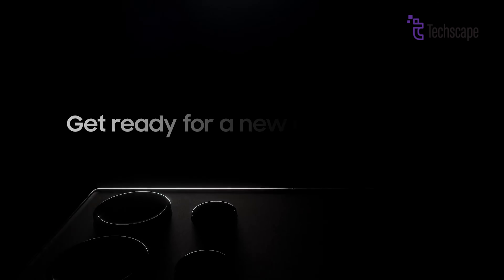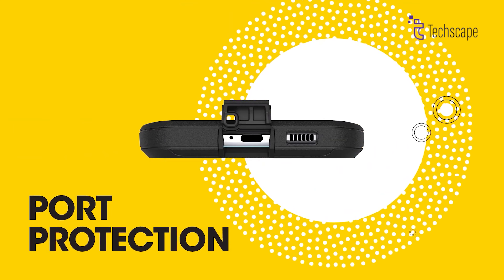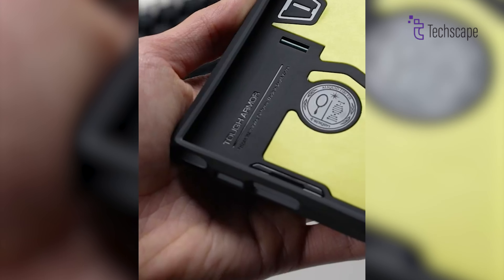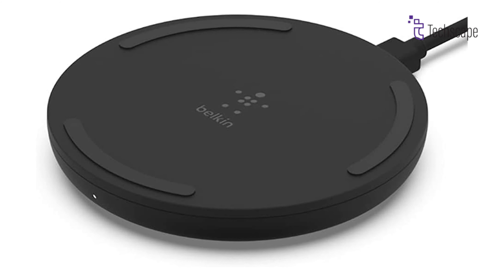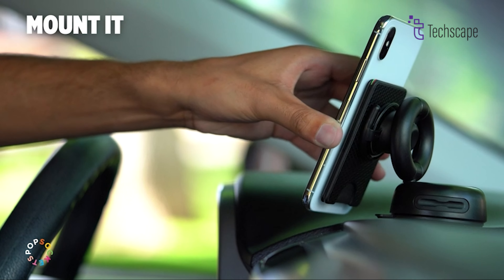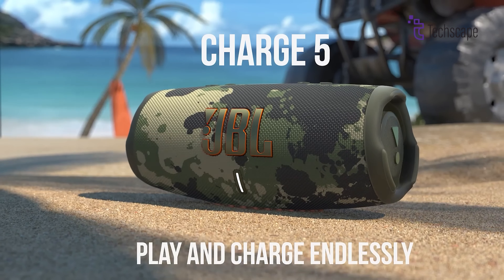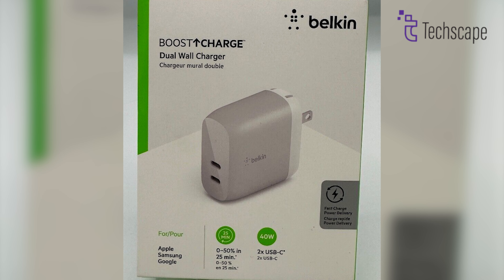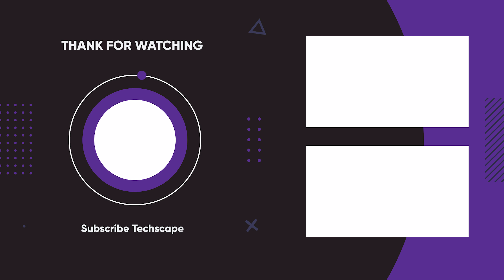Best Samsung Galaxy S24 Ultra Accessories That You Must Check Out!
Galaxy S24 fever is gripping the world, and we're right there with you! But before we unleash the beast at the Samsung unpack, don't fret, intrepid explorers, because this video is your roadmap to ultimate performance. So, buckle up, and let's find the perfect accessories for your S24!

00:44 - OtterBox Military Case
01:37 - Spigen Tough Armor
02:32 - Belkin Wireless Charger
03:16 - PopSockets
03:52 - JBL CHARGE 5
04:46 - Belkin 40W
05:48 - ZMI GaN Ultra Charger